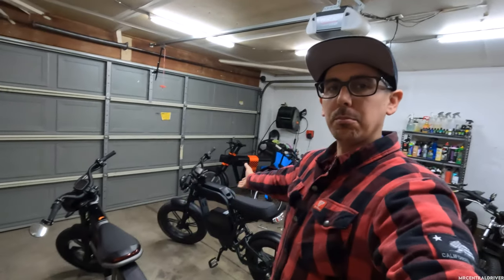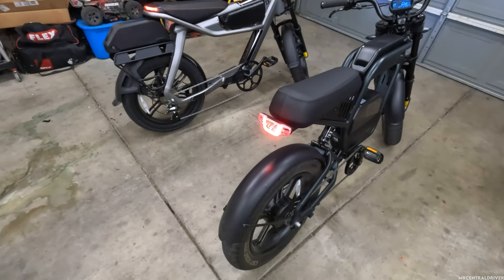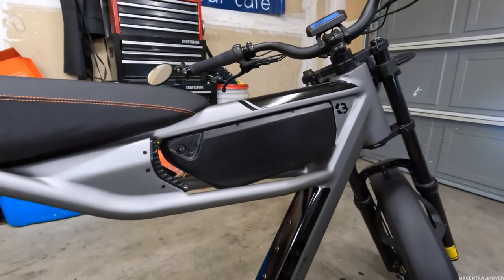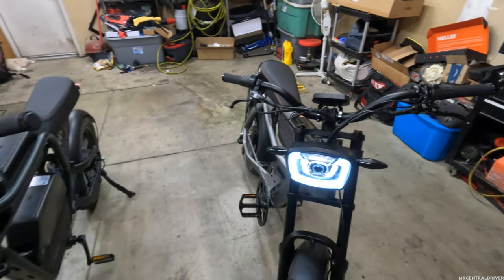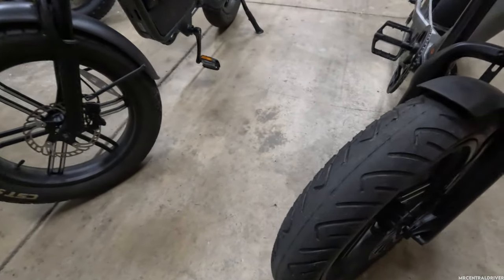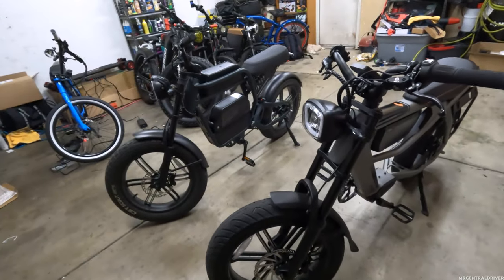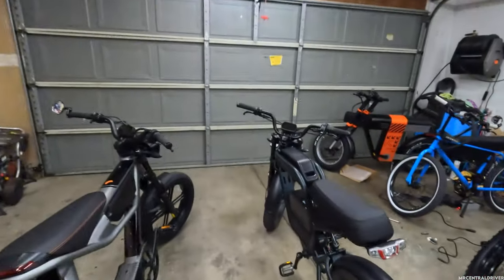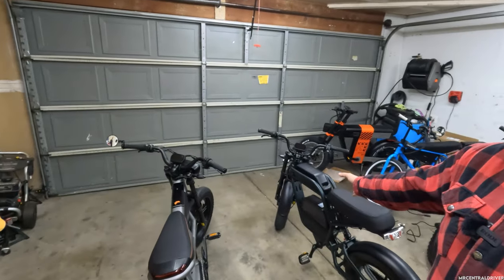RIDE1Up Revv 1 FS // C3Strom Astro Pro SIDE BY SIDE look